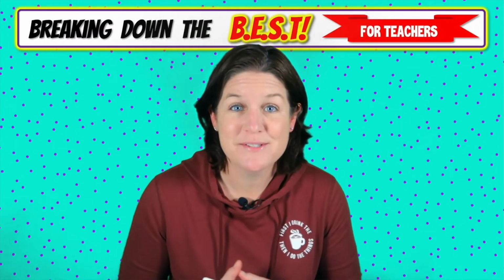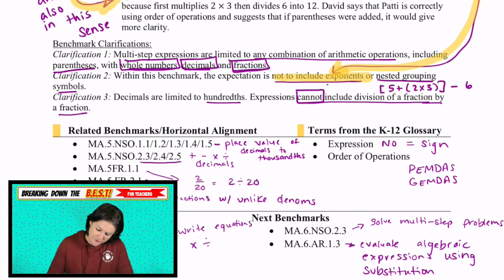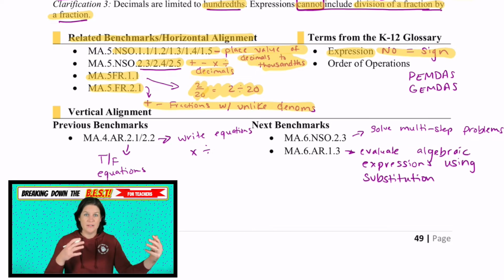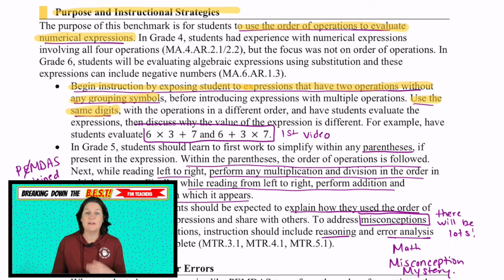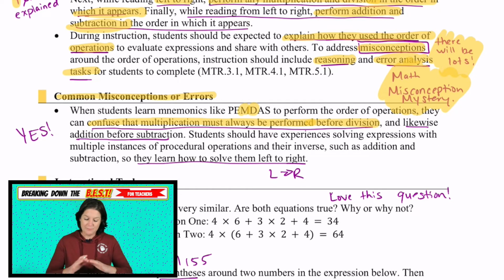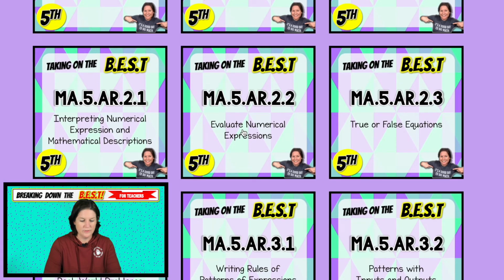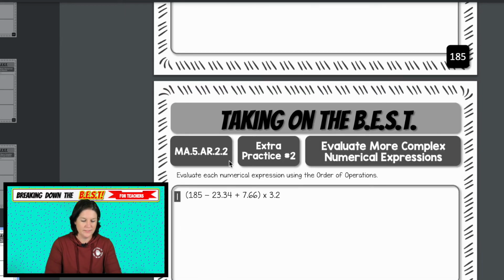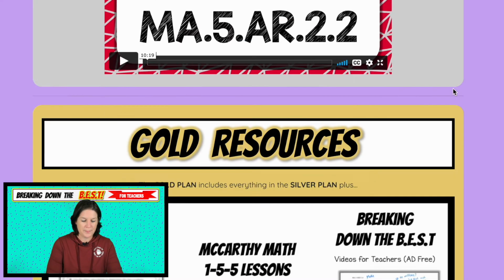MA.5.AR.2.2 - Breaking Down the B.E.S.T Standards for Math [FOR TEACHERS]